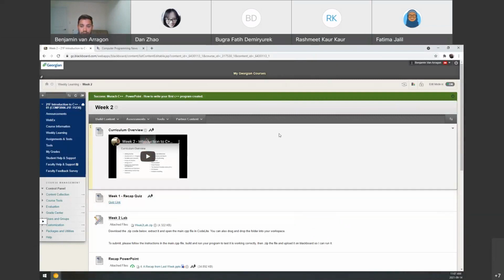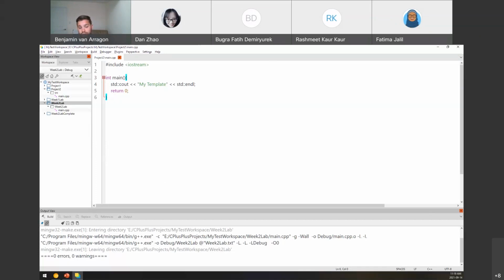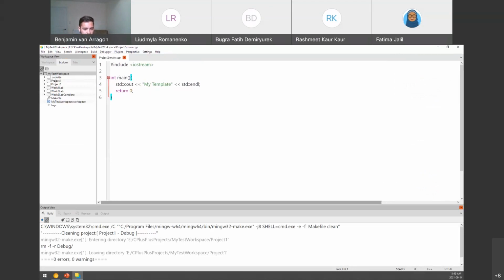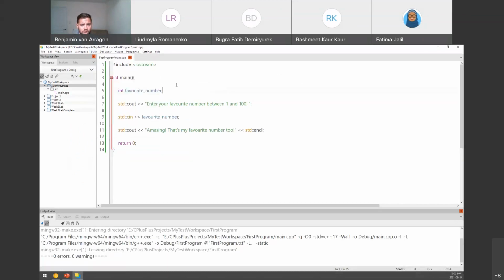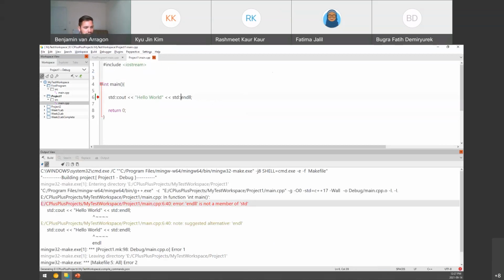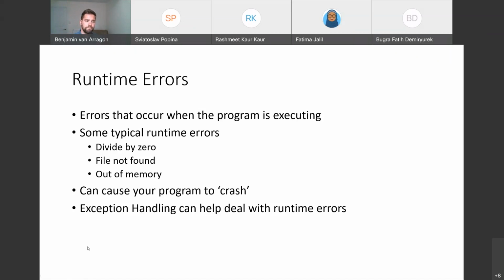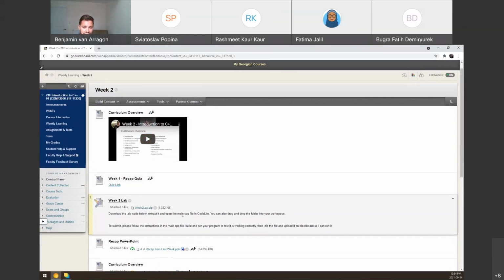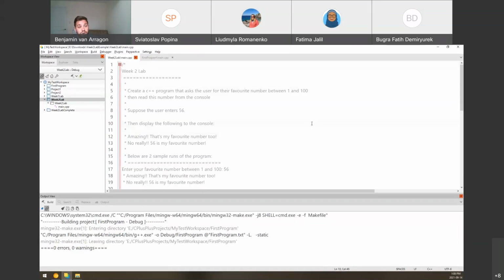Week 2 - Introduction to C++ COMP2006 - Errors, Our First Program, Lab 1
In this video we discuss our first program, compiler errors, warnings, linker errors, runtime errors, and logic errors.